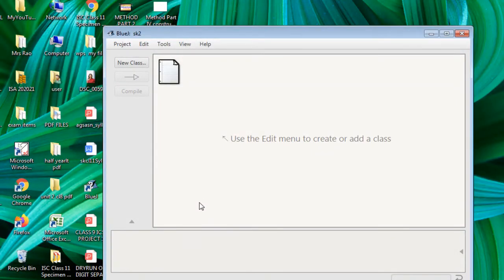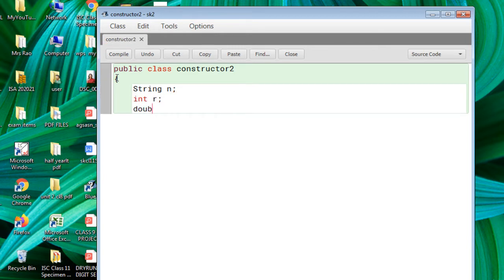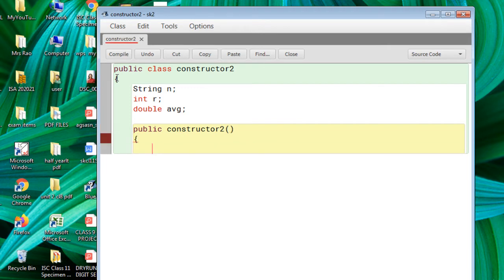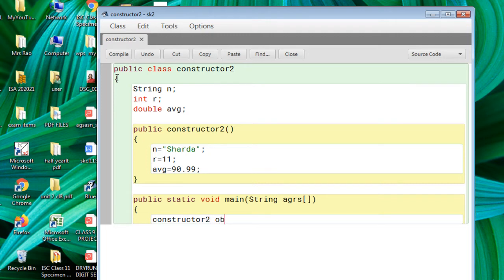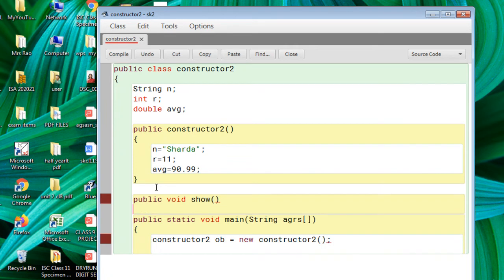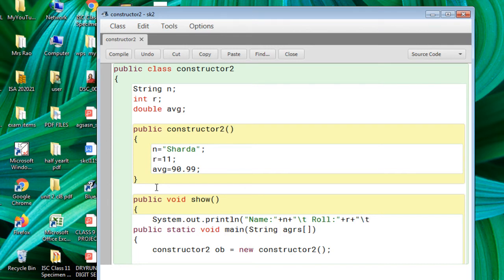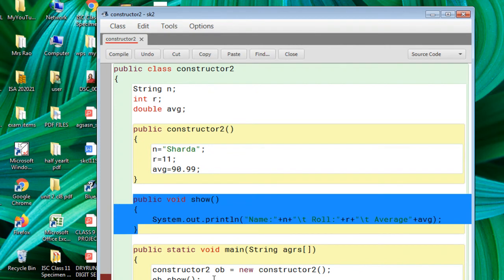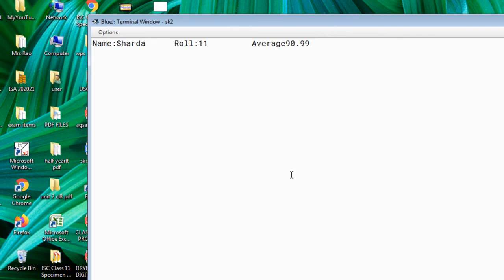Non-Parameterized Constructor in Java PART 2